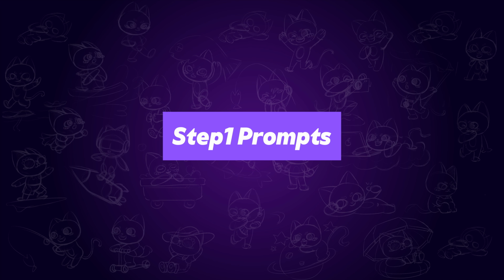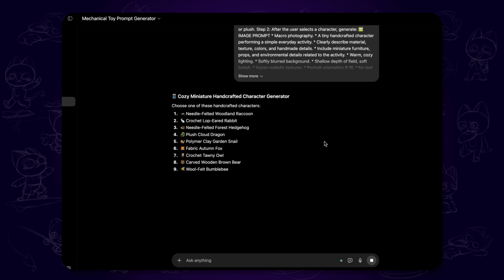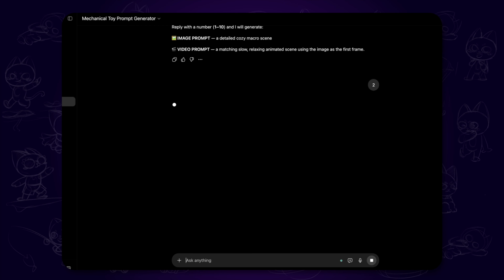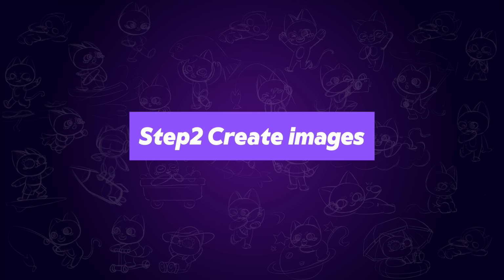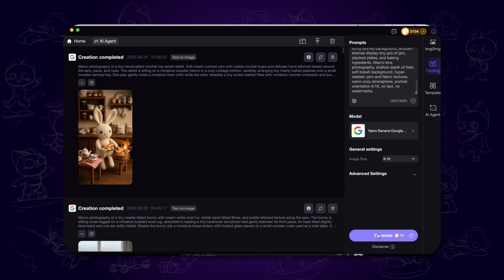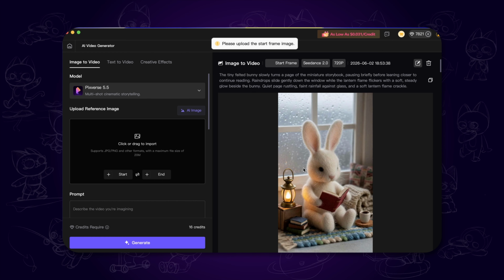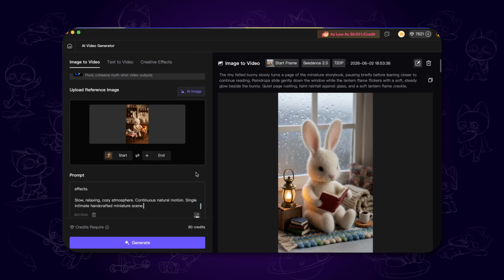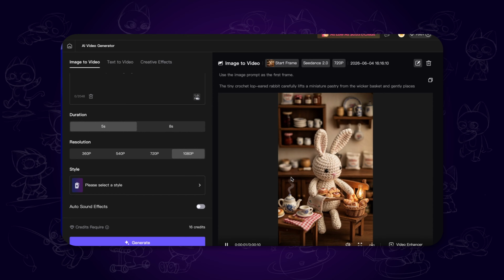How to Make Viral AI Felt Animal Video | Felt Animal Generator | New AI Niche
Fast & easy tutorial on how to make Viral AI Felt Animal Videos. Here are the tools I use:

🌟ChatGPT Prompt
Create a cozy miniature handcrafted character video generator. Step 1: Provide 10 unique handcrafted character options (animals, fantasy creatures, insects, etc.). Each character must be made from a specific craft material such as needle felt, crochet, fabric, clay, wood, or plush. Step 2: After the user selects a character, generate: 🖼️ IMAGE PROMPT * Macro photography. * A tiny handcrafted character performing a simple everyday activity. * Clearly describe material, texture, colors, and handmade details. * Include miniature furniture, props, and environmental details related to the activity. * Warm, cozy lighting. * Softly blurred background. * Shallow depth of field, soft bokeh. * Hyper-realistic textures. * Portrait orientation 9:16. * No text or watermarks. 🎬 VIDEO PROMPT * Use the image prompt as the first frame. * The character performs a small natural action related to the activity. * Add subtle environmental motion (steam, rain, candle flicker, leaves, dust, etc.). * Include only natural ambient sounds matching the scene. * No music, narration, or cinematic effects. * Slow, relaxing, cozy atmosphere.

🔖 Chapters:
0:00 Intro
0:14 Step 1. Prompt
0:36 Step 2. Generate Images
1:00 Step 3. Generate Videos